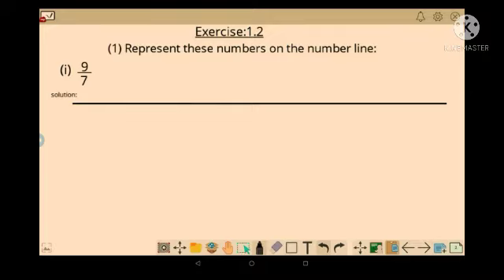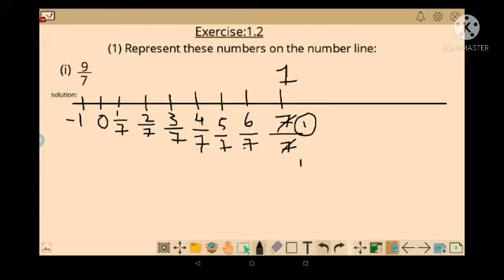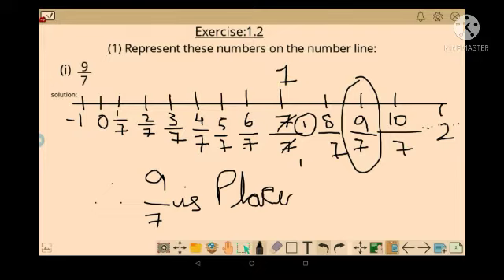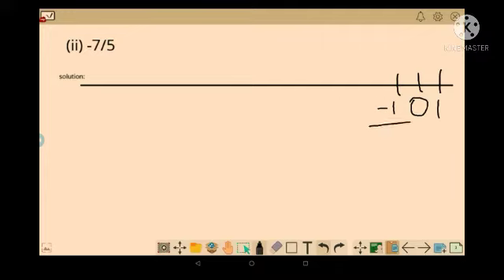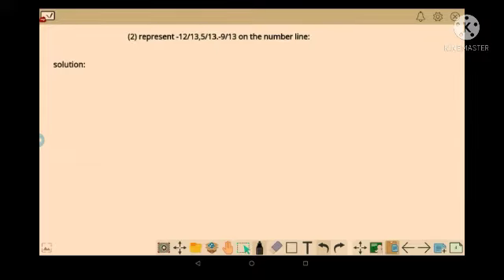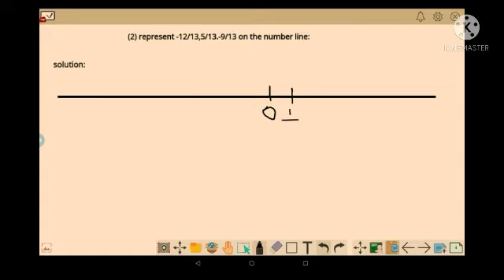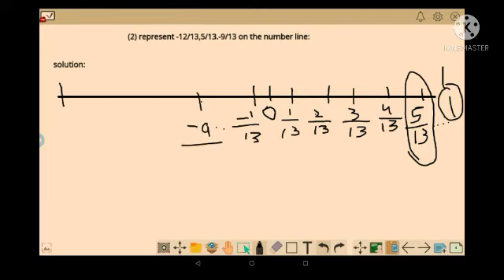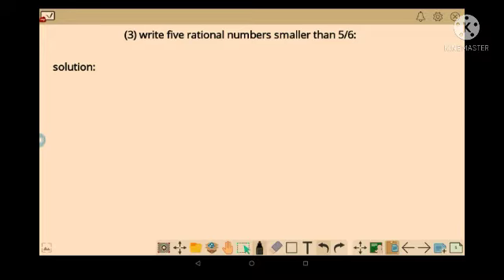class 8th chapter 1 exercise 1.2//part-3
hi guys! after a long time iam uploading a video in my channel so see our videos and understand how to solve the sums and difficult problems in a simple and easy way.